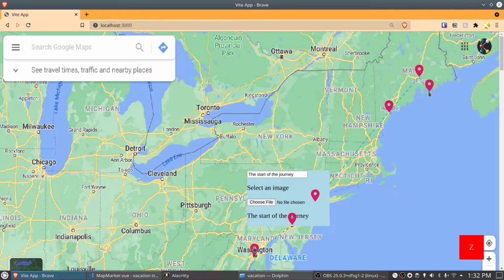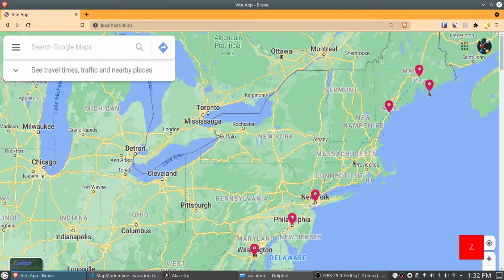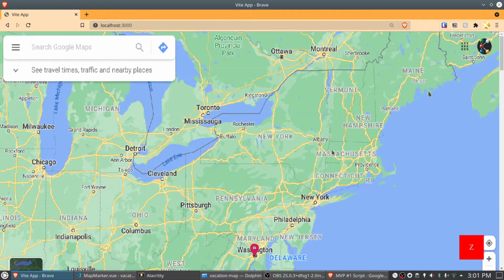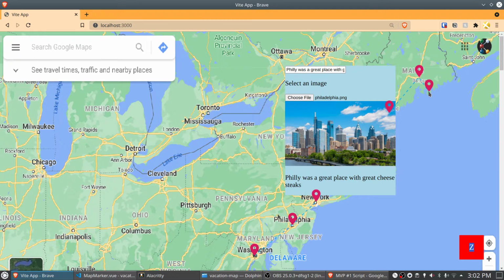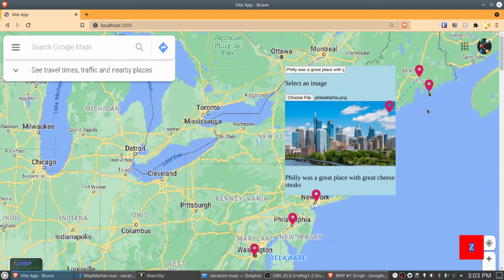Vacation Replay App MVP #1 Demo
First prototype for my app. This is an app that allows you to replay your vacation travels for your own pleasure or to share with others.